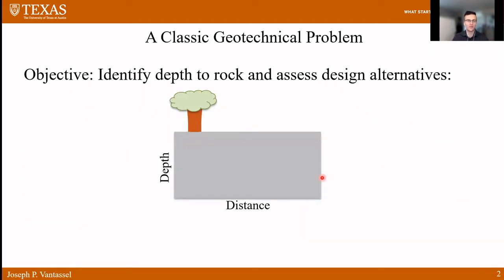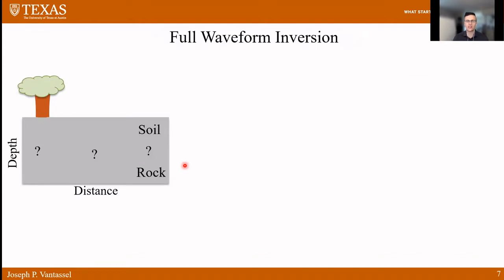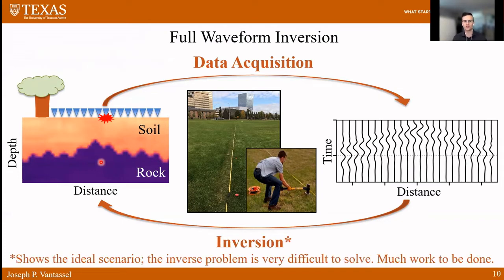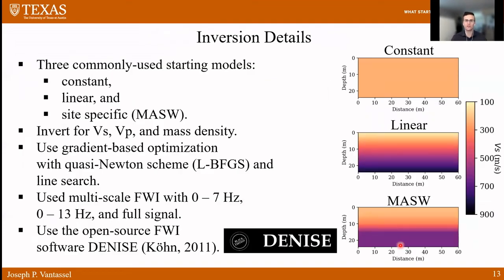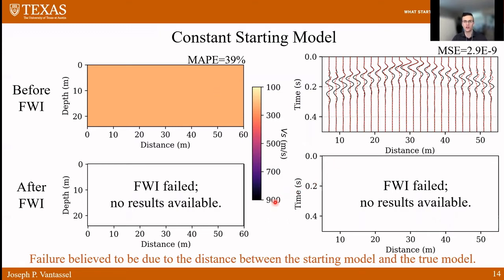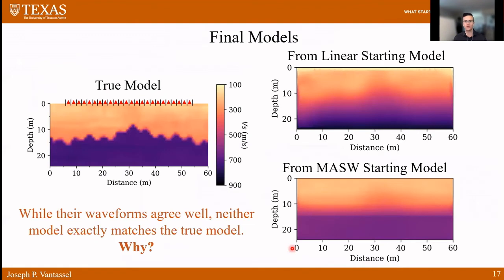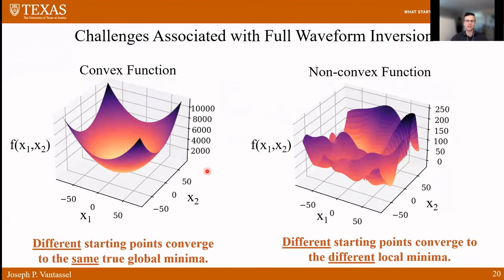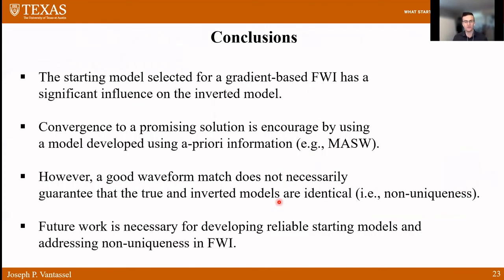Influence of Different Starting Models on Near-Surface Two-Dimensional Full Waveform Inversion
Full waveform inversion (FWI) is a non-invasive subsurface imaging technique for developing maps of engineering material properties. This study examines the consequences of using different starting models (constant, linear, and site-specific) during gradient-based FWI. This work was presented as part of the 20th International Conference on Soil Mechanics and Geotechnical Engineering (ICSGME).